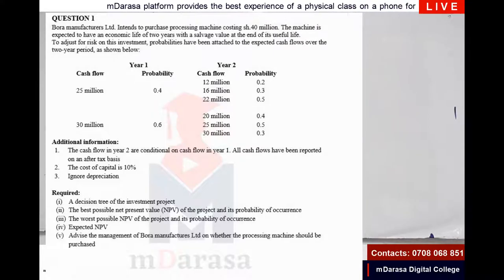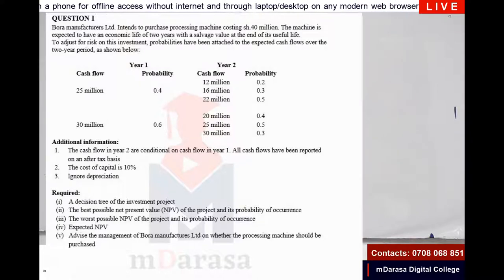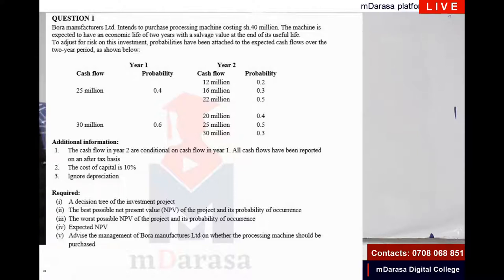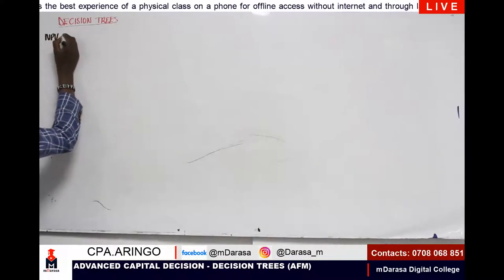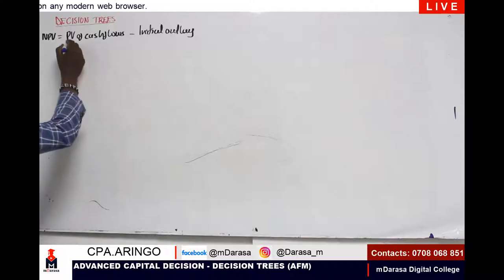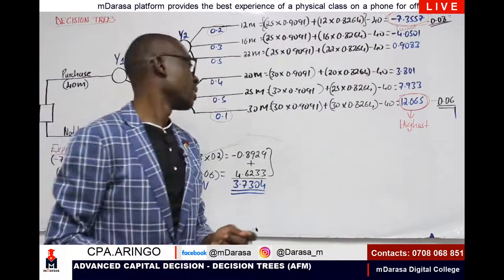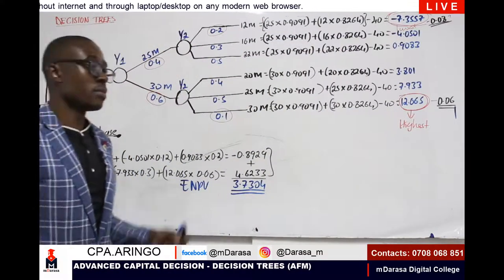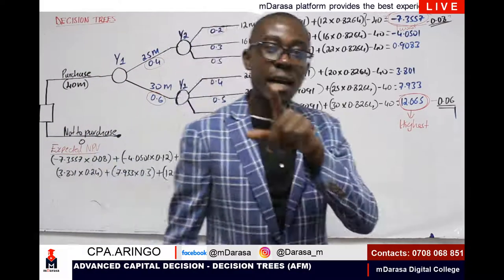DECISION TREE - KASNEB AFM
Decision tree analysis involves making a tree-shaped diagram to chart out a course of action or a statistical probability analysis. It is used to break down complex problems or branches. Each branch of the decision tree could be a possible outcome.